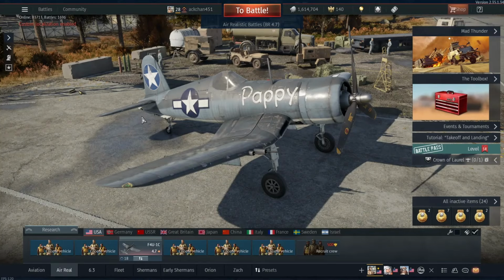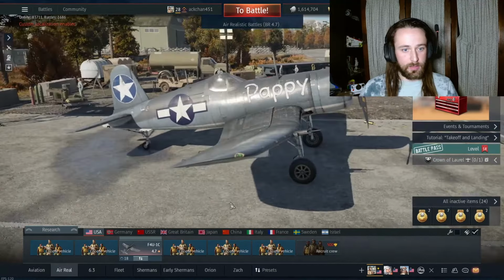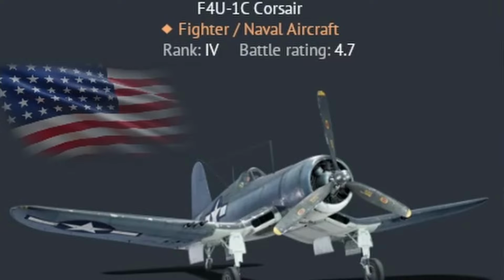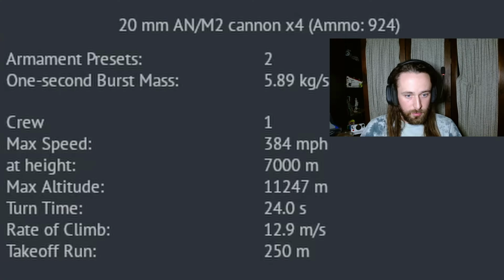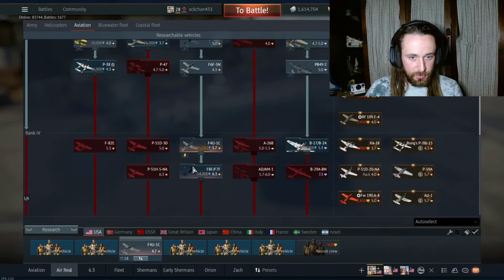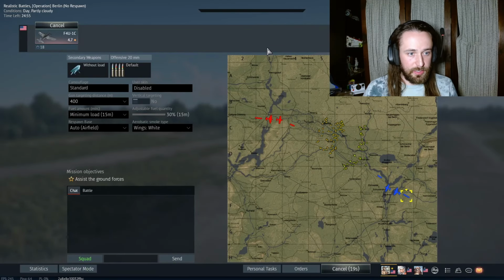War Thunder: Learn to Fly F4U-1C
Learn how to fly the F4U-1C Corsair with me in War Thunder!